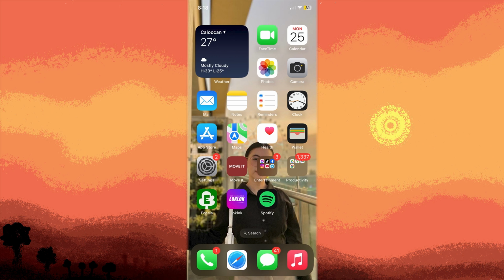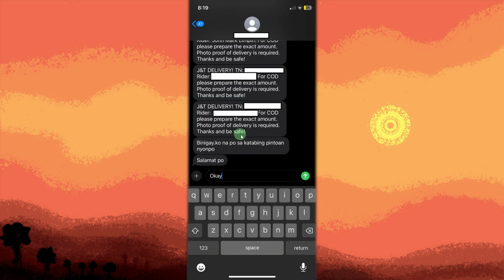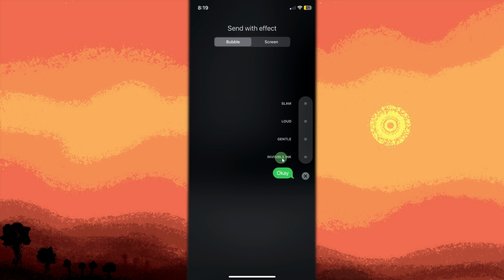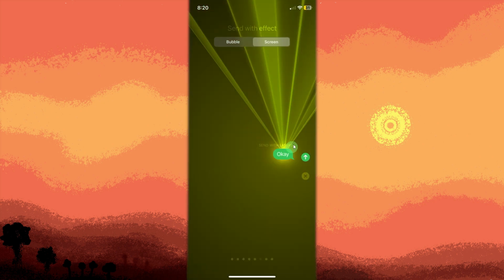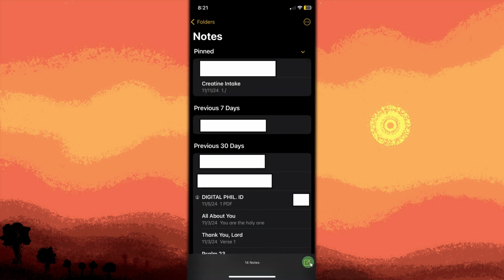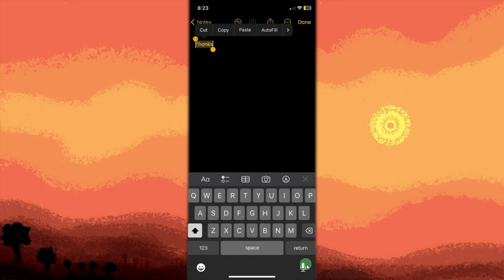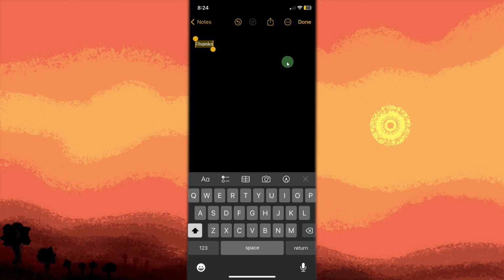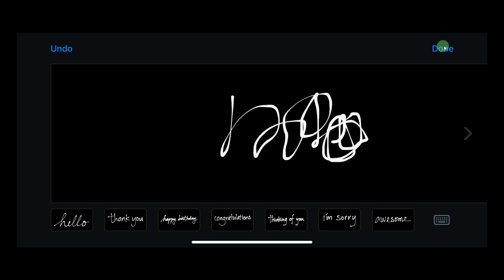How To Get Text Effects On iPhone (Quick & Easy)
This video will explain how to get text effects on iPhone. Follow along with the steps as I show how to use different texting effects from your iPhone to send specialized text messages to your friends and family.